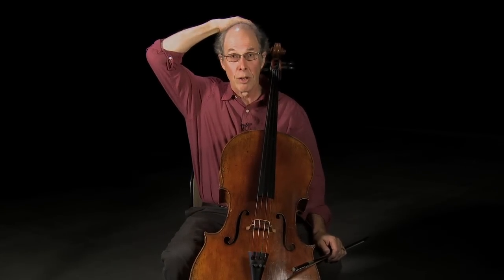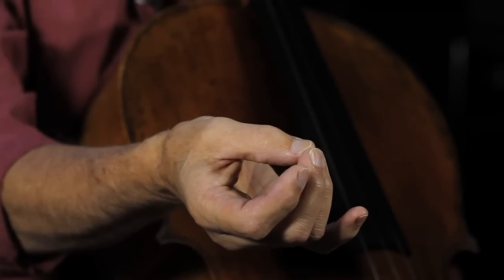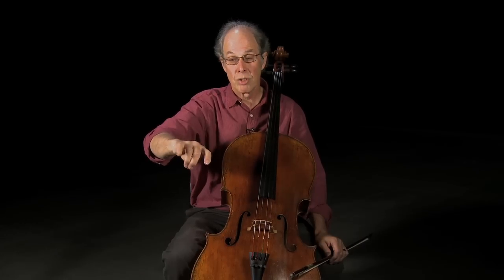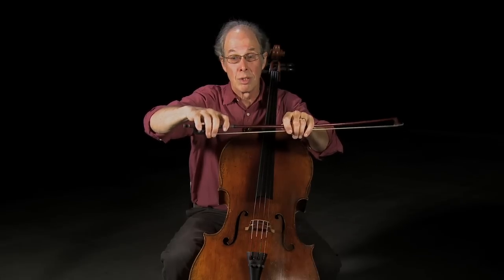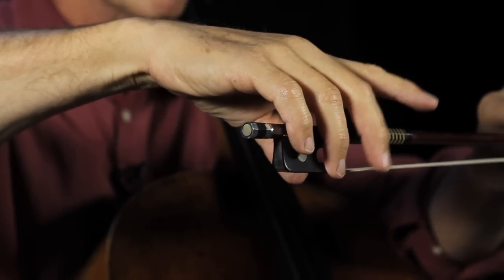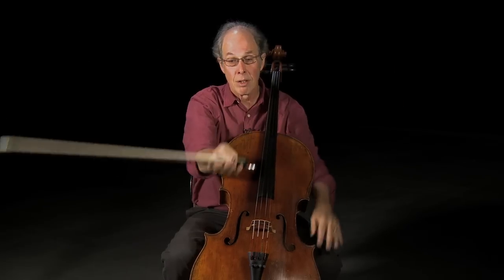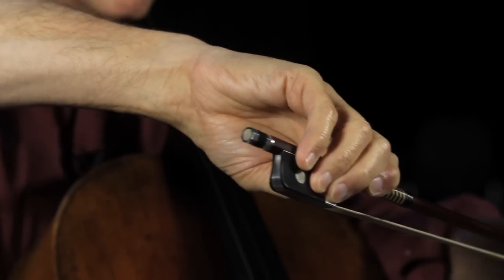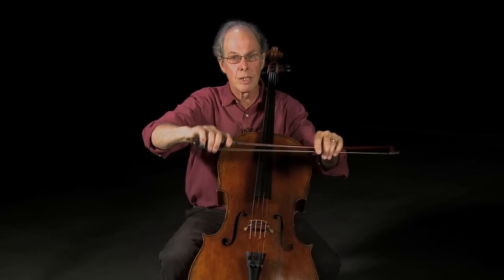Cello Lesson: A Relaxed Bow Hold--Tension Be Gone!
Watch as an Interlochen Arts Academy Instructor of Cello shows cellists how to hold a cello bow.